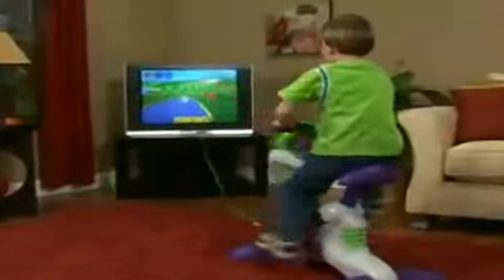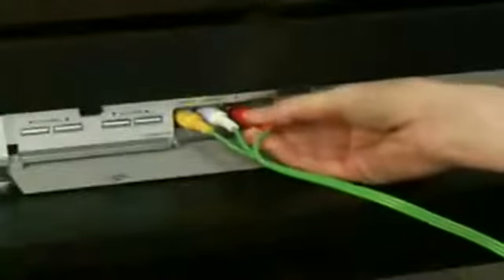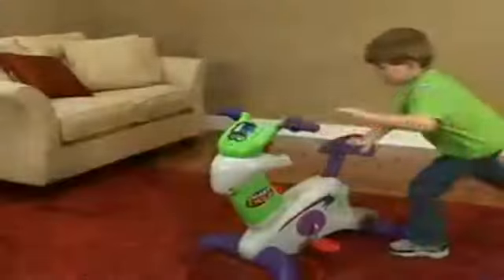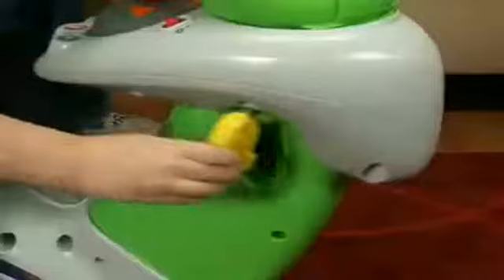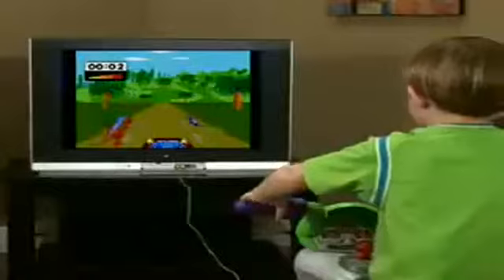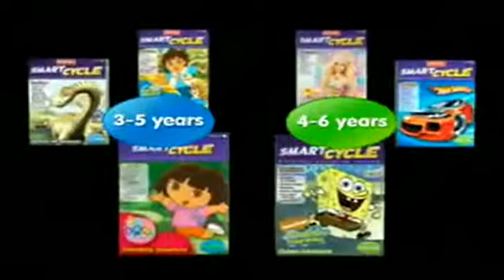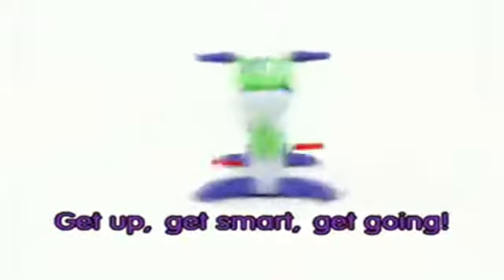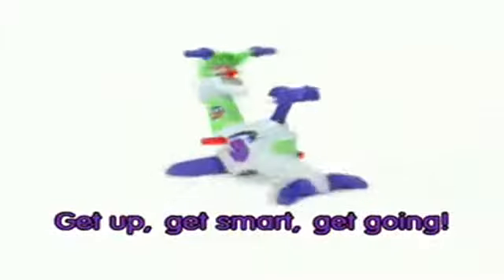ML 23855129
Video Migrado